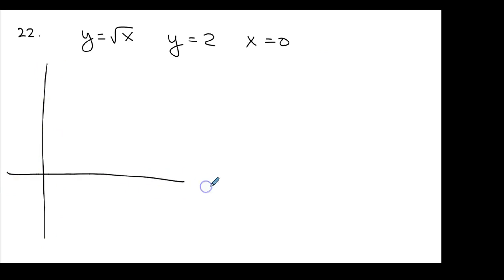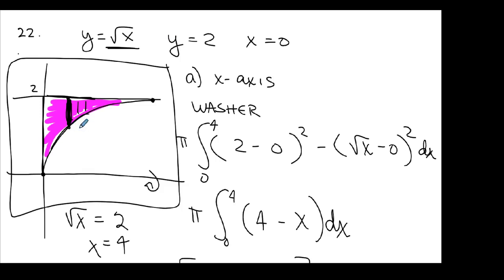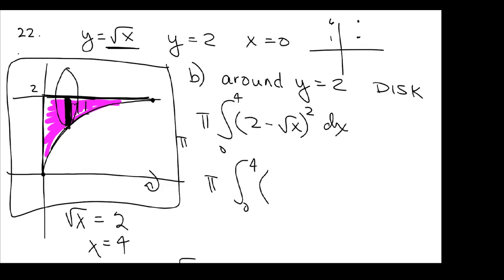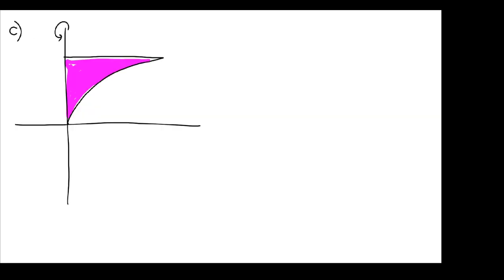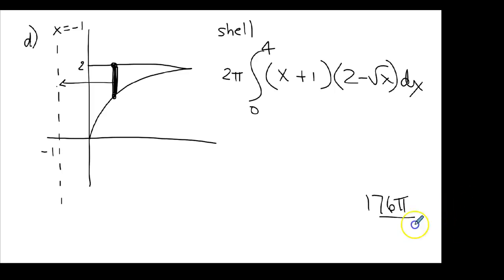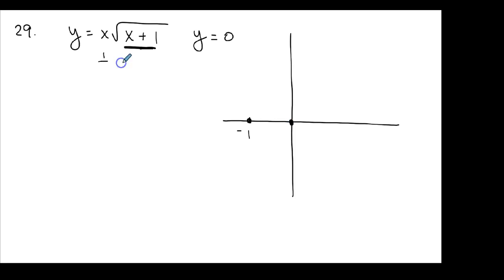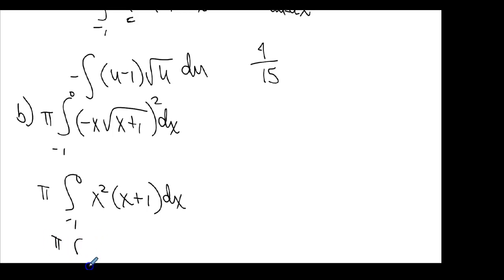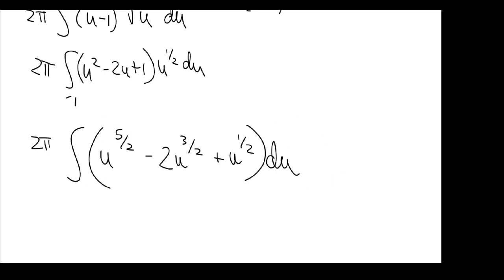Calculus May 7